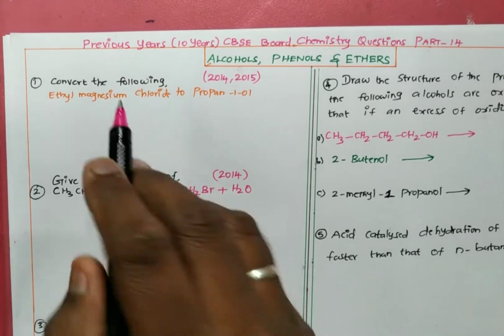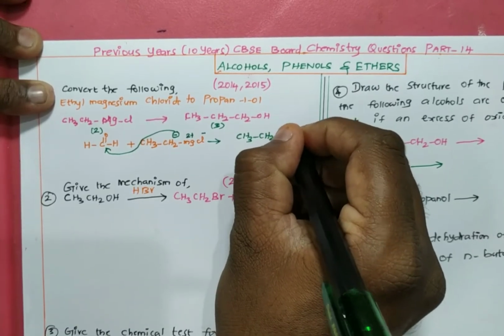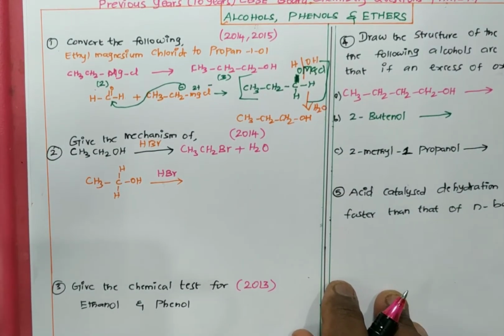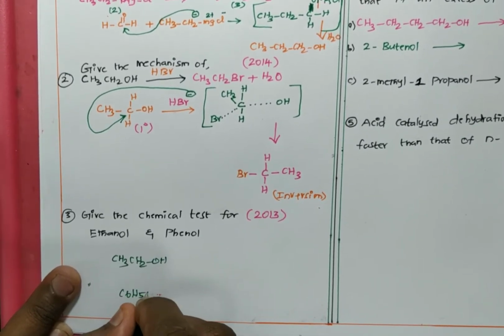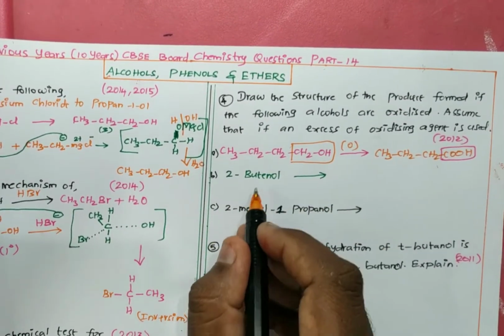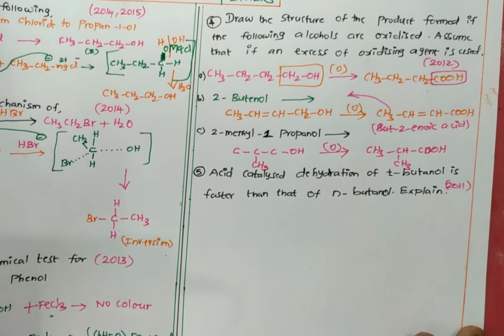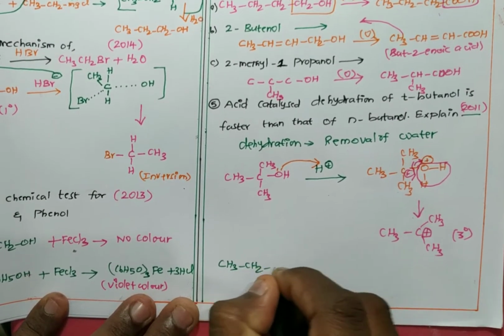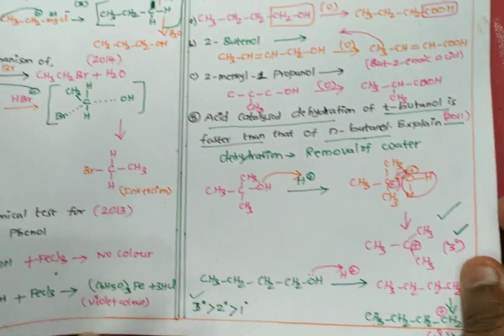Previous 10 years CBSE Board Chemistry Questions PART-14 class 12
In this video, discussed about the conversion of ethyl magnesium bromide to propan-1-ol, ethanol to Ethyl bromide, chemical test for Ethanol and Phenol, dehydration of tertiary alcohol is much faster than the primary alcohol.